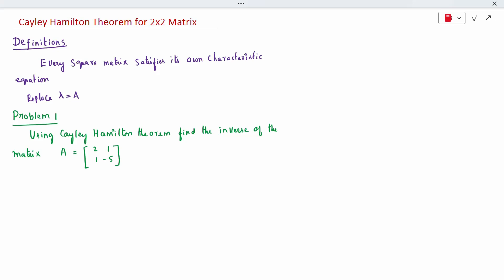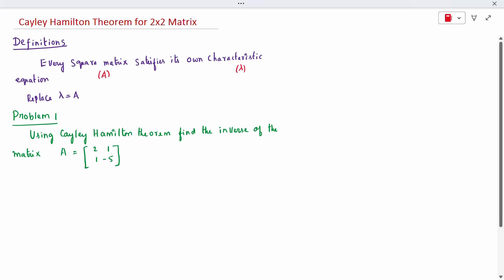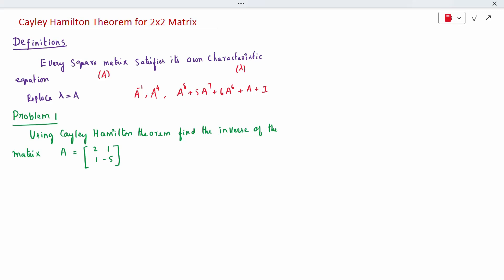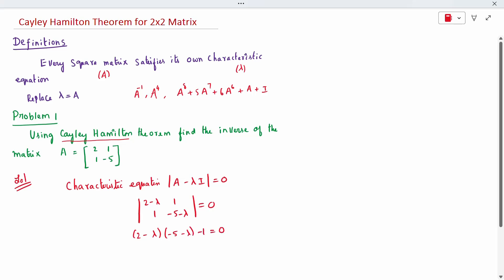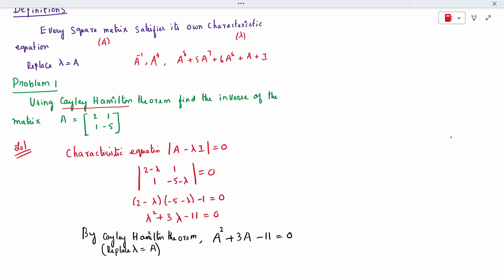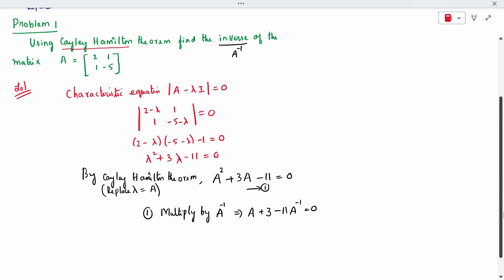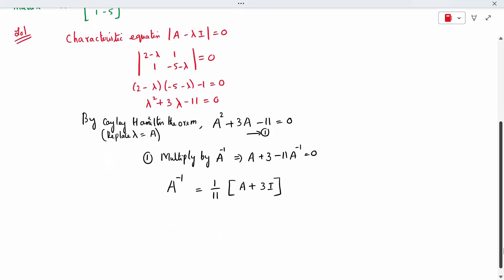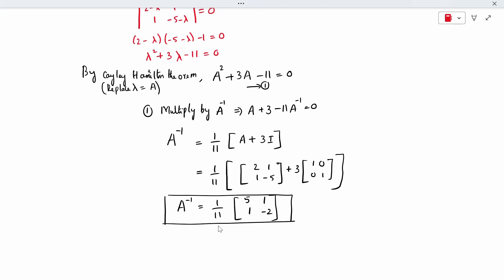Cayley Hamilton Theorem problem1